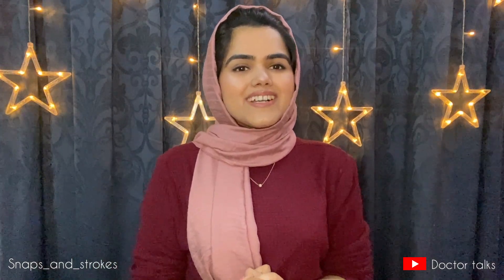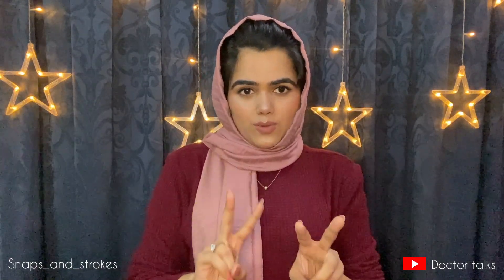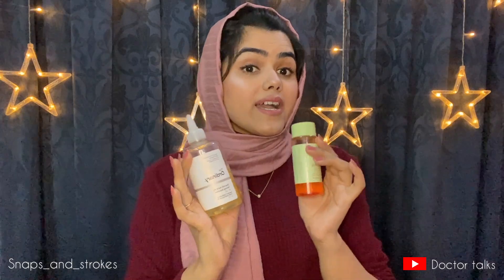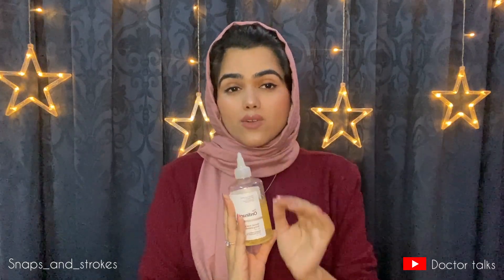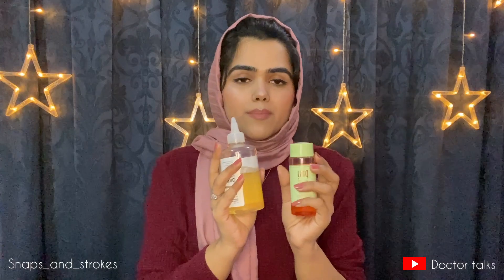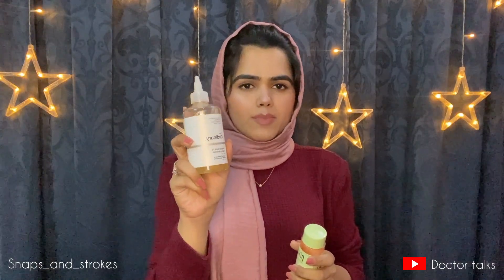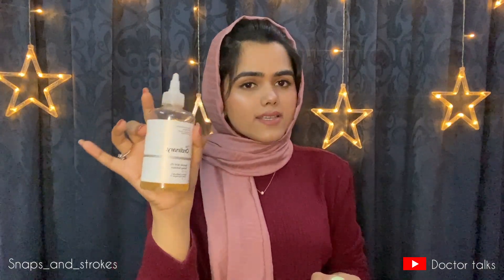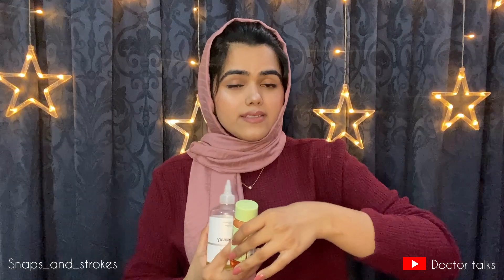GLYCOLIC ACID FOR SKIN | pixi glow tonic Vs The Ordinary Glycolic acid | which one is better and why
Ordinary glycolic acid Vs Pixi glow tonic
4:04 : THE ORDINARY GLYCOLIC ACID
6:27 : PIXI GLOW TONIC
8:37 : comparison between pixi glow tonic and the ordinary glycolic acid

Instgram handle : snaps_and_strokes